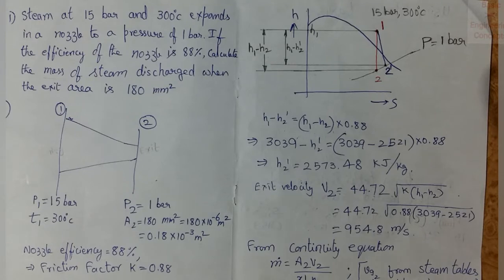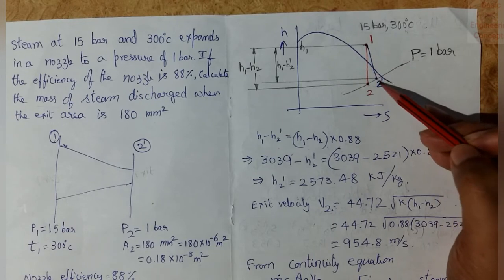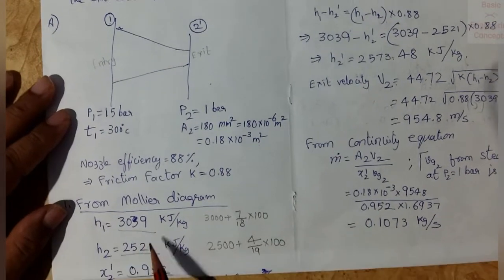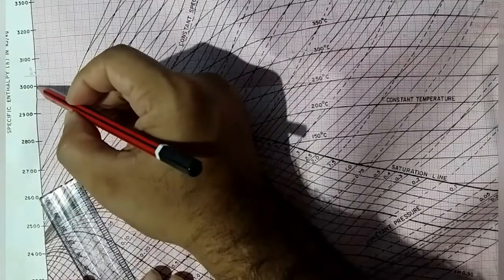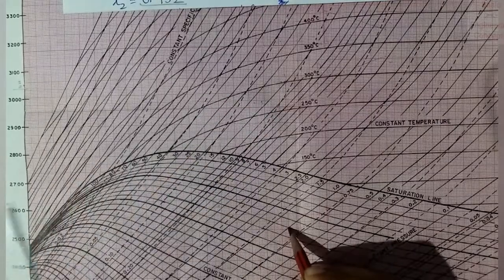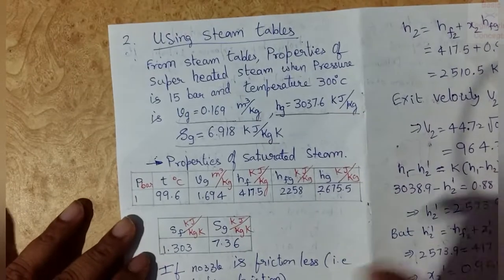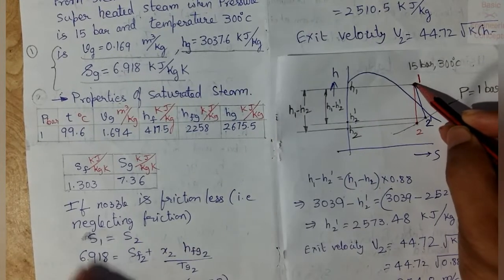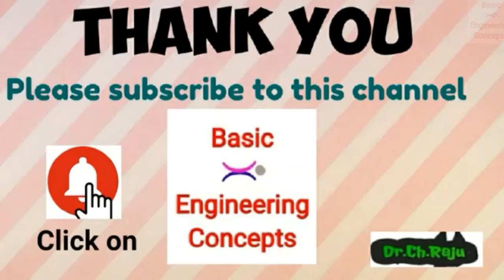Steam nozzles using mollier diagram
Steam Nozzles problem using mollier Diagrams, Problems on Convergent - Divergent Steam Nozzle, Problem on Steam Nozzles, Problem on Steam Nozzles using  mollier Diagrams, Steam Nozzles with mollier Diagram, Convergent - Divergent Nozzle, Steam Nozzle, Problems on Convergent - Divergent Nozzle ( using Mollier Diagram)- Part- 2, polytechnic tuition, diploma subjects Telugu, Design of Machine Elements,